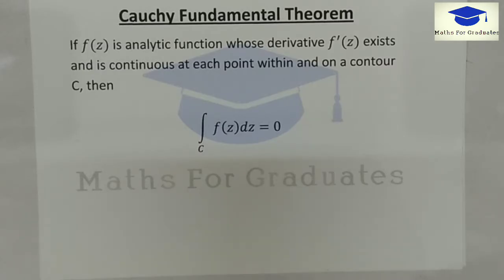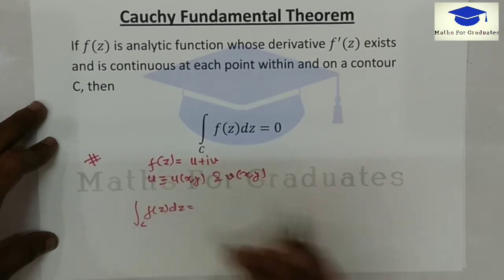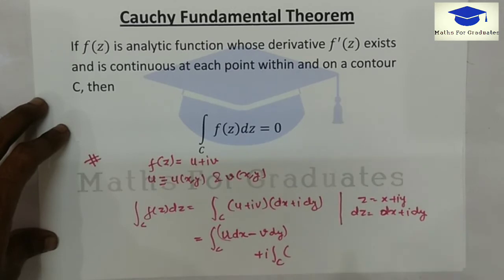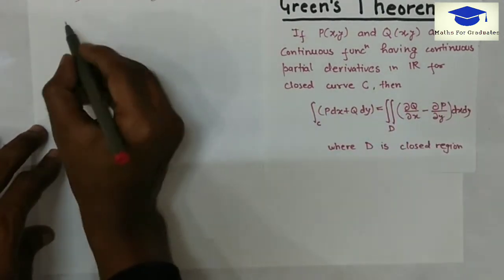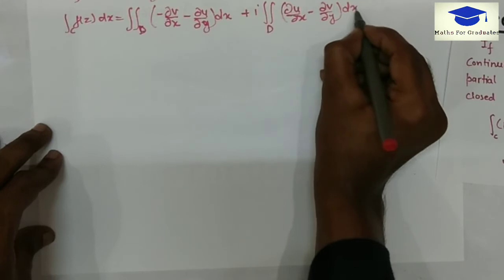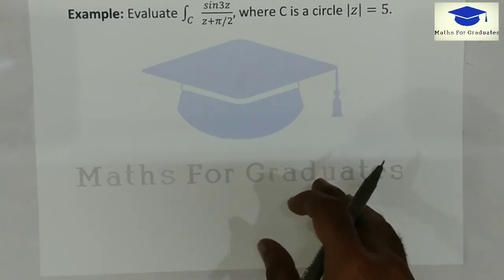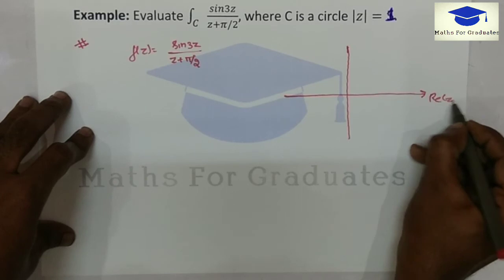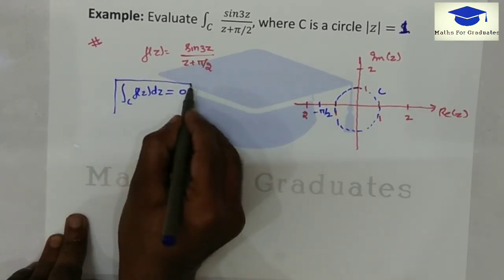Cauchy Fundamental Theorem | Part-4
The fundamental theorem of contour integration says if one has a function and its antiderivative, and integrates the function over a closed loop the result is zero.